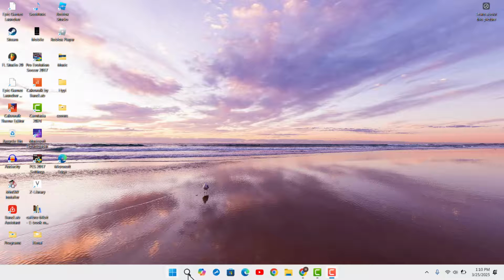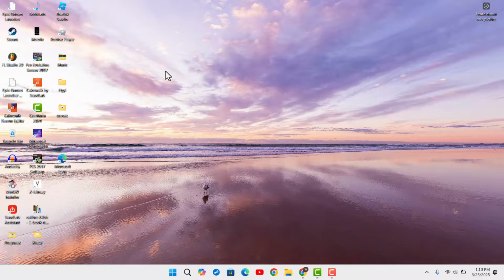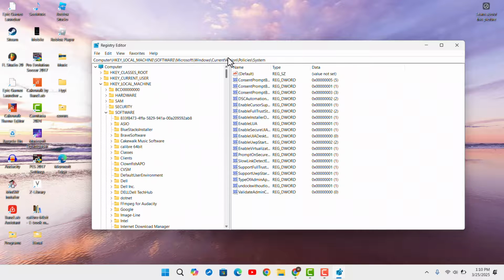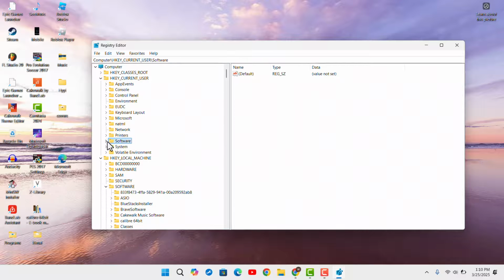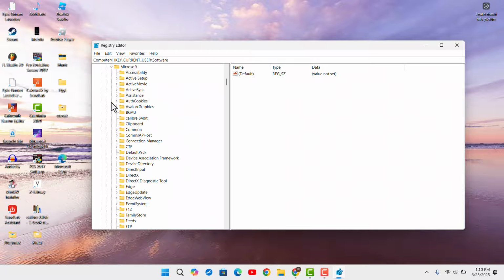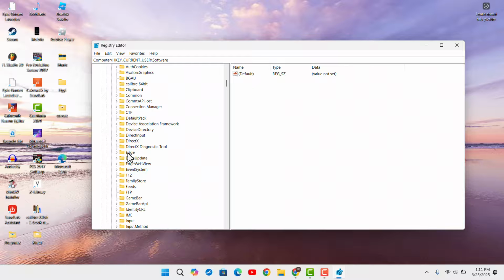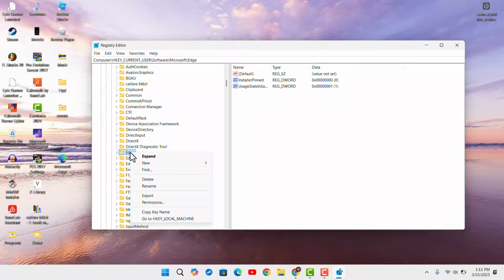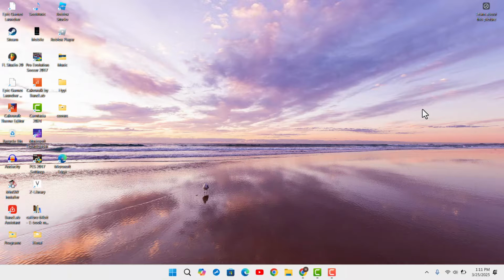How To Reset Excel Settings To Default | Easy Guide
Resetting Excel settings to default can be a helpful troubleshooting step if you're encountering strange behavior, layout changes, or unexpected formatting issues in Microsoft Excel. In this tutorial, you'll learn how to reset Excel settings to their original defaults using the Windows Registry Editor. This process removes any customizations or configurations Excel may have saved over time, giving you a clean slate without needing to reinstall the application.

The video walks you through accessing the Registry Editor by typing "regedit" into the Windows search bar. From there, you'll be guided to the appropriate folder path inside the registry: `HKEY_CURRENT_USER  Software  Microsoft  Office`. Once you locate the Excel folder within this path, you'll see how to delete the folder or specific keys associated with your Excel configuration. This deletion forces Excel to regenerate the settings with default values the next time it starts.

This method is safe if followed correctly but should always be done with care. Modifying the Windows Registry without proper understanding can lead to system issues. That’s why it's crucial to follow the steps exactly as shown and avoid changing any unrelated entries.

It’s important to note that this reset only affects the user-specific settings such as recent files, customized ribbons, or interface preferences. It doesn't uninstall Excel or affect your saved files. If you’ve been dealing with persistent issues in Excel like unresponsive menus, corrupted add-ins, or interface bugs, this registry-based reset can often resolve them quickly.

This tutorial is suitable for users of Excel on Windows 10 or Windows 11. Always back up your registry before making changes if you're unsure.

Timestamps:
0:00 Introduction
0:14 Opening the Registry Editor
0:28 Navigating to the Excel Registry Folder
1:00 Deleting Excel Settings
1:07 Conclusion